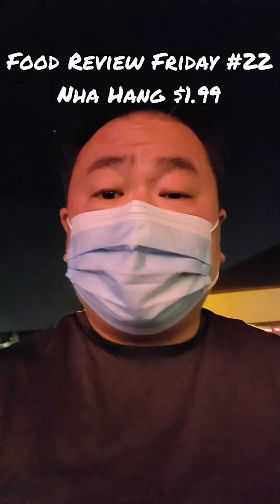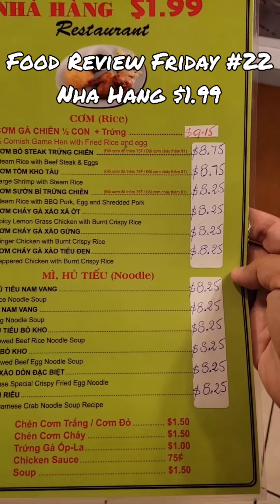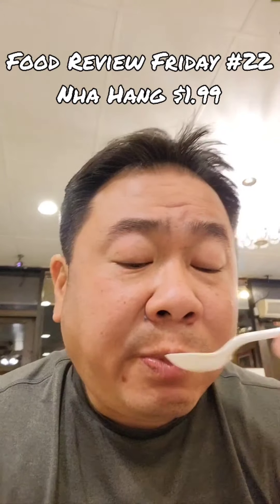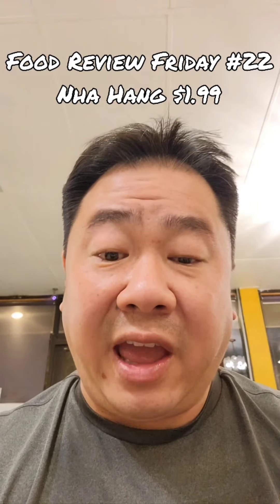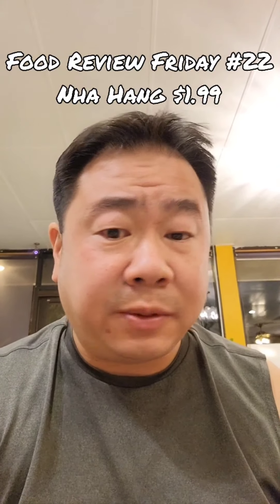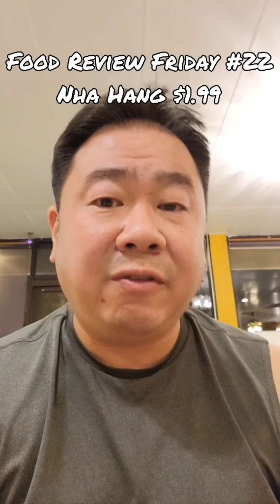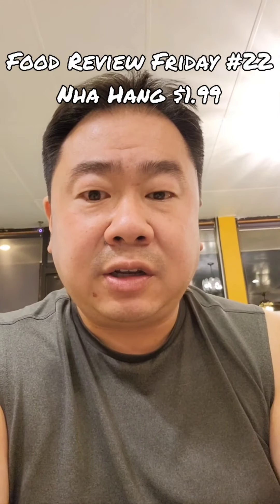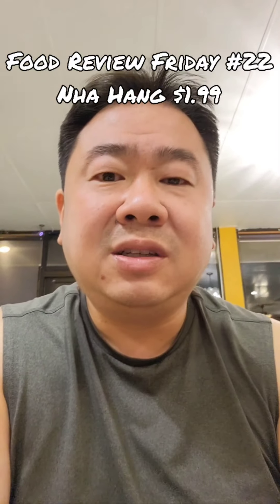Food Review Friday 22: Nha Hang 1.99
Food Review Friday is a personal project (that's not always filmed on a Friday!) dedicated to enjoying and sharing food experiences wherever I find them.

Today's review is a long standing restaurant in Westminster, California- Nha Hang $1.99 Restaurant.  Now since it opened back in 1996, things have changed and things are obviously not $1.99, but it's still a decent place to grab a quick meal.  Simple, easy, and convenient, Nha Hang offers a pretty good meal.  It's not the best I've had, but certainly worth a look and deserving of a visit every now and then when you want some good, cheap Vietnamese rice dishes.

Verdict?  That's Got Food (Good!)